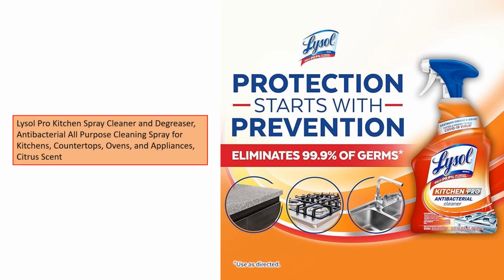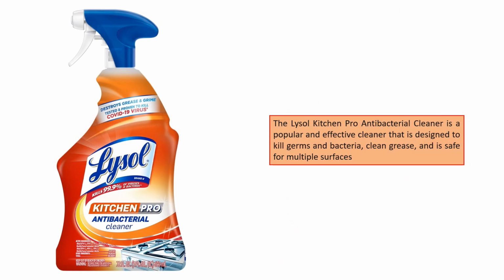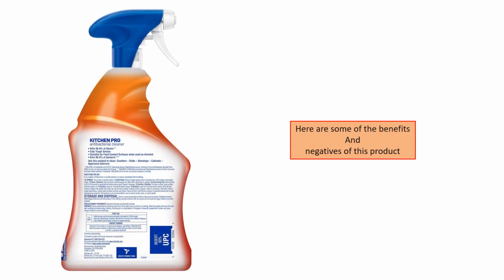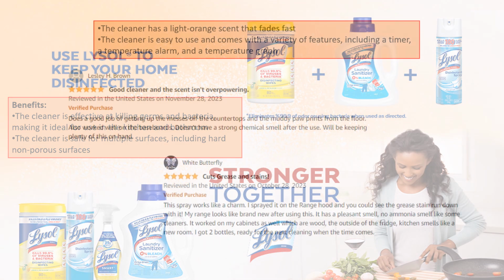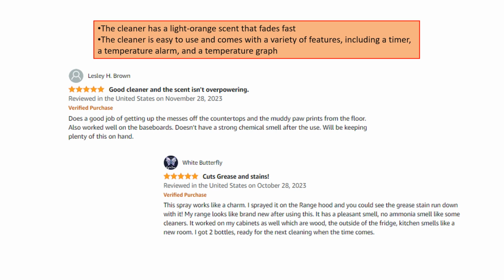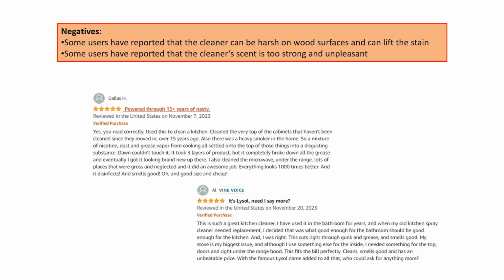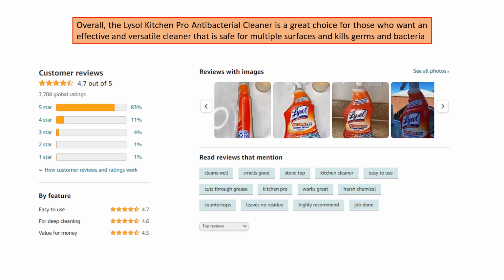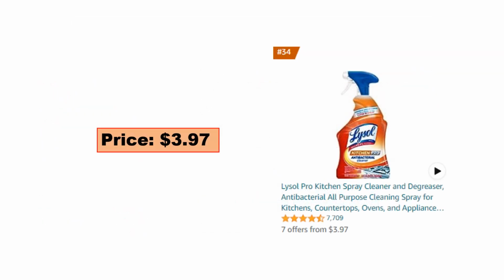Unleash the Power of Clean! Lysol Pro Kitchen Spray Cleaner and Degreaser Ultimate Amazon Must-Have!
welcome tp our channel.

Say goodbye to stubborn grease and grime as you discover the magic of Lysol's professional-grade formula. This powerhouse cleaner is designed to tackle tough kitchen messes, leaving your surfaces sparkling clean and smelling fresh.

🔍 What makes Lysol Pro Kitchen Spray Cleaner and Degreaser a game-changer?
✅ Powerful Degreasing Action: Cut through grease and oil with ease.
✅ Antibacterial Properties: Ensure a hygienic kitchen environment.
✅ Multipurpose Use: Ideal for countertops, stovetops, sinks, and more.
✅ Time-Saving Convenience: Quick and efficient cleaning for busy households.

🌈 Why choose Lysol Pro for your kitchen cleaning needs?
From daily spills to post-cooking cleanup, Lysol Pro is your go-to solution. This versatile cleaner is perfect for both residential and professional kitchens, making it a staple for anyone who values cleanliness and efficiency.